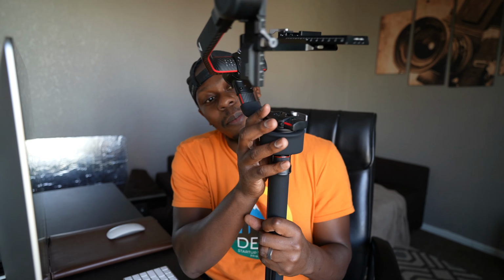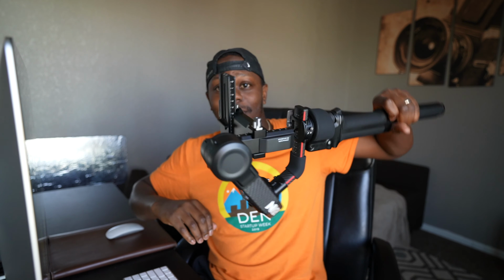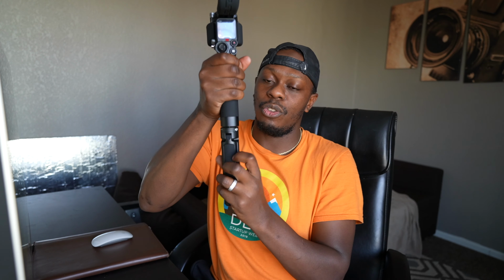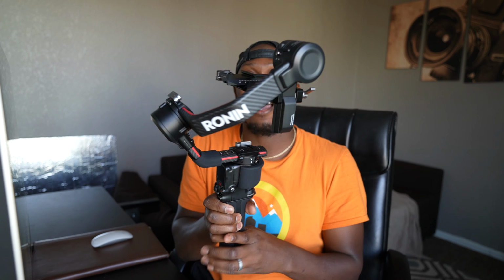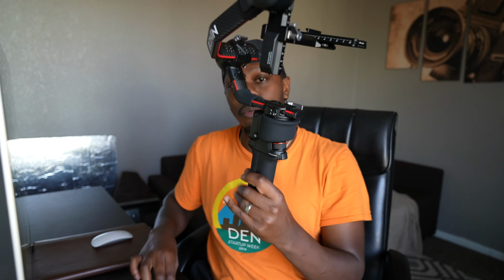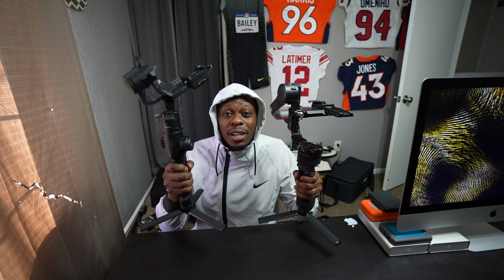DJI RONIN RS2 - A Gimbal I Can Finally BALANCE!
Just got my DJI RONIN RS2 and like the title says it's a Gimbal I can finally BALANCE!

In this video I show some footage using the RS2 and chat about why it could be a good upgrade for you if you are not good at balancing gimbals like myself.

I want to be clear the Ronin S is great and most don't need to upgrade but for me there was a clear need for me to be able to lock while balancing and also the travel friendly size and the new features made sense for myself an my team!

Any questions please drop a comment!